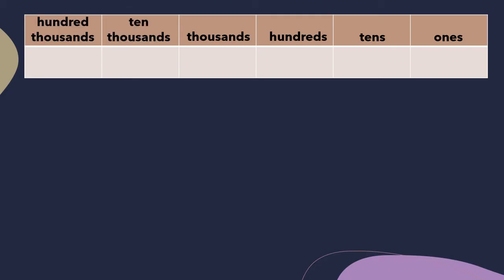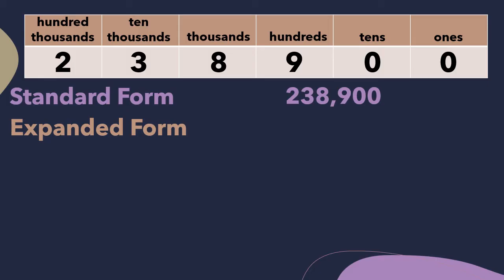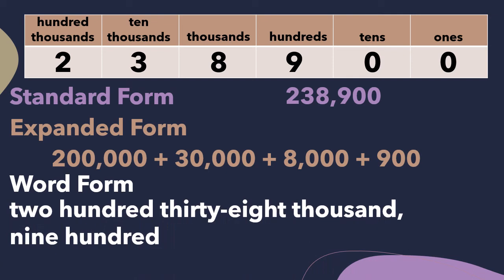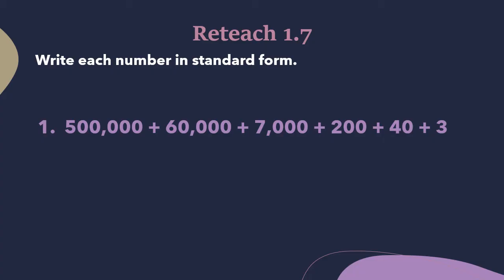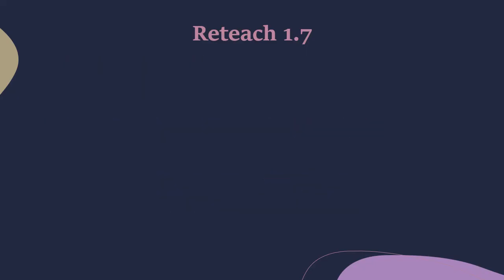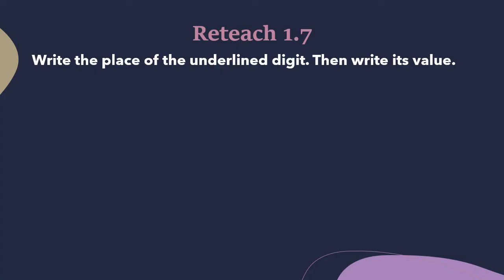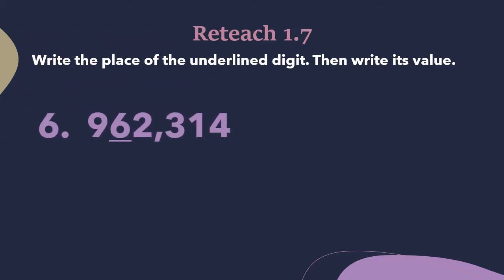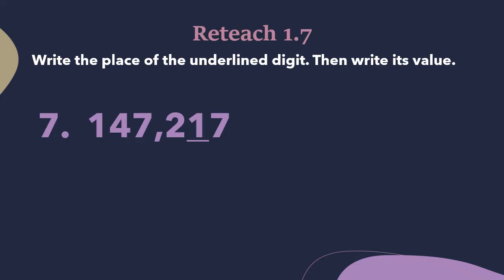Place Value Through Hundred Thousands